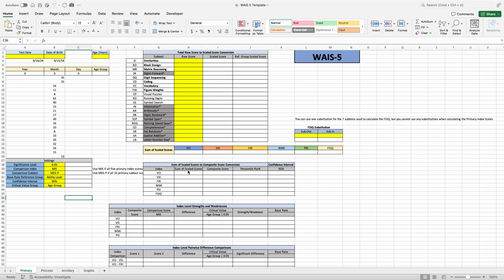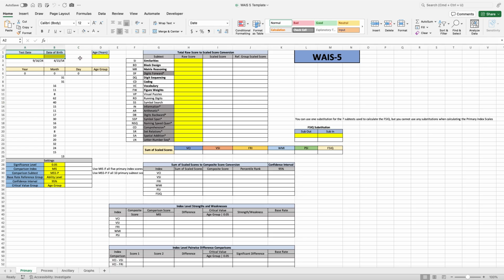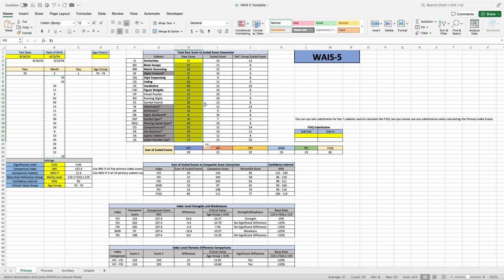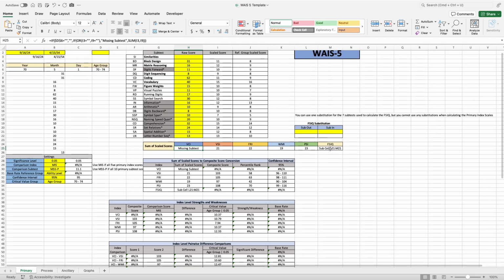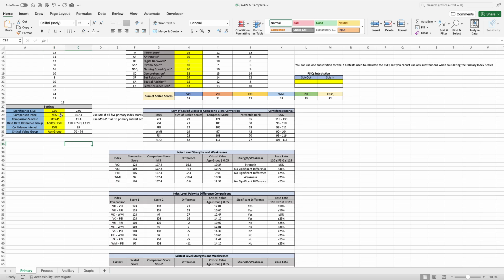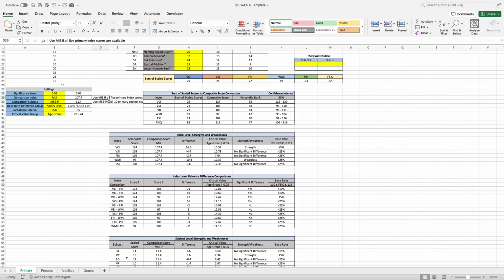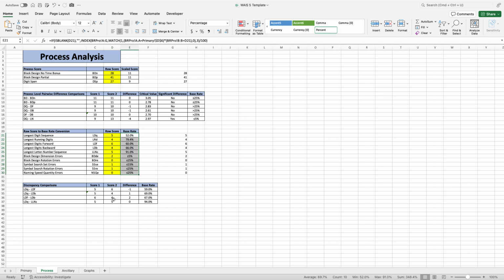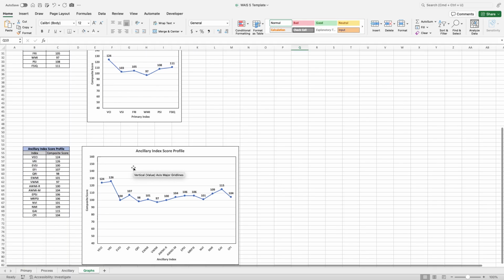The New WAIS-5 is Easier to Score Than You Think!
If you're interested in this template, check out my Payhip shop

Thinking about transitioning from the WAIS-IV to the WAIS-5? This template has your back when it comes to scoring! Just enter in the raw subtest scores and all the scaled scores, composite scores, base rates, comparisons and more will automatically be done for you.